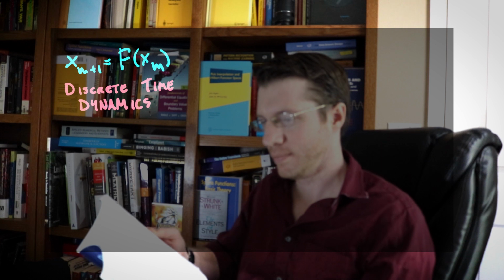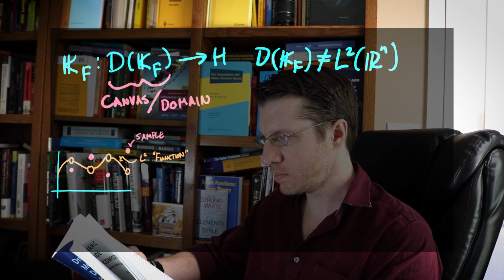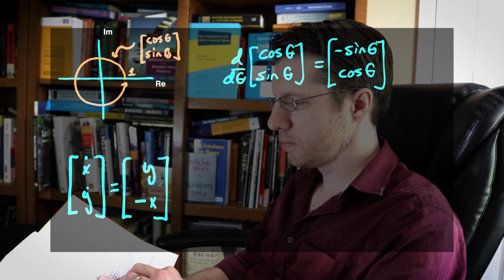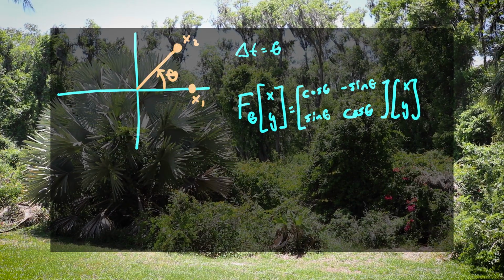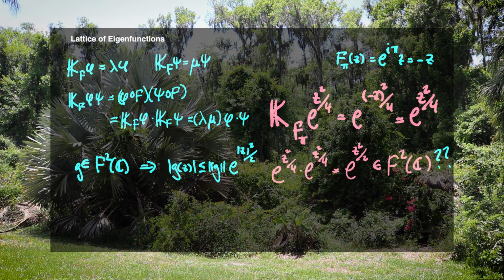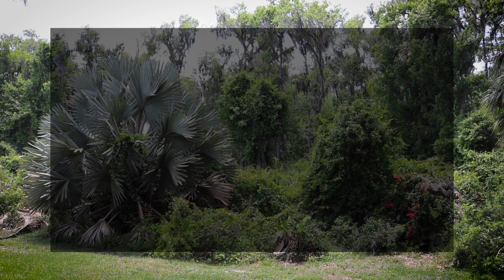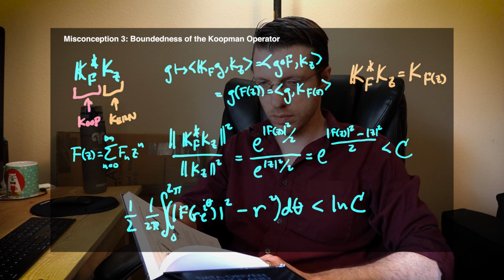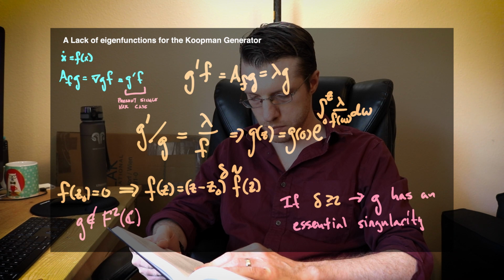Koopmanism is Wrong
Here we dismantle longstanding misconceptions about the Koopman operator, which is  the underpinning operator for Dynamic Mode Decompositions (DMD), with very simple examples.